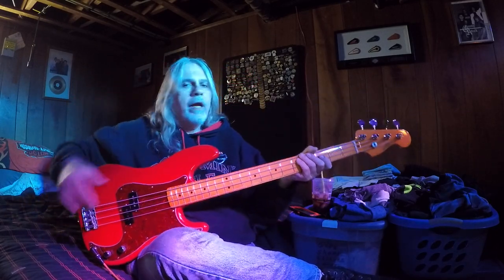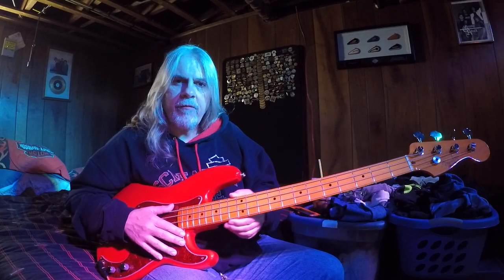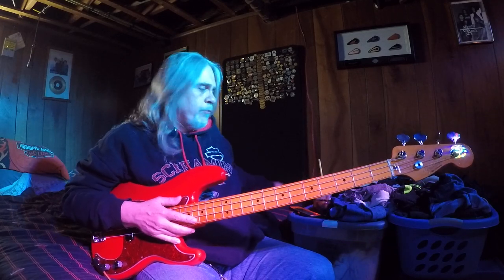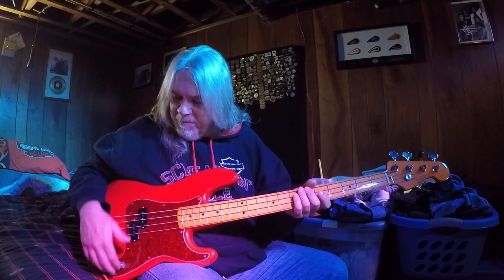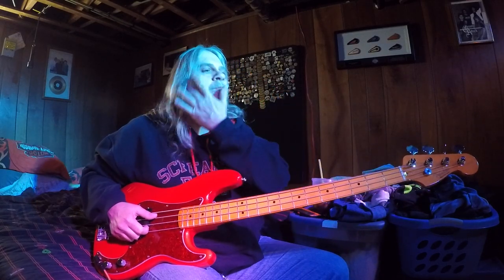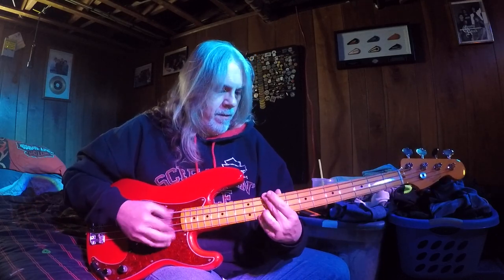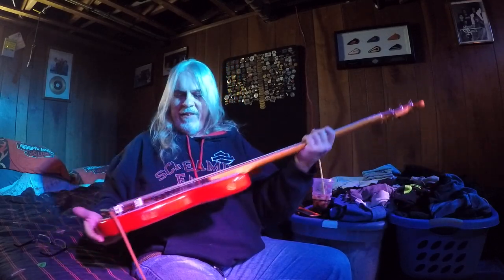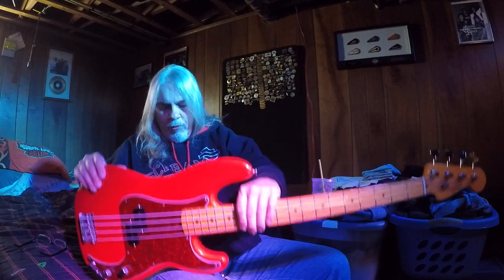My Custom 58 Fender P Clone Good Times Chic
All genuine Fender parts.. My first build in 15 years kept me busy during lock-down